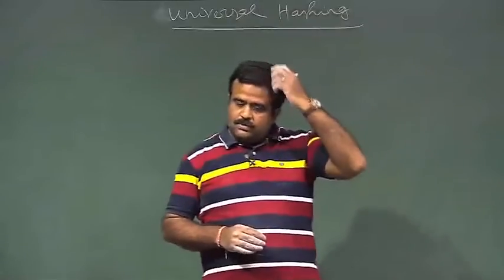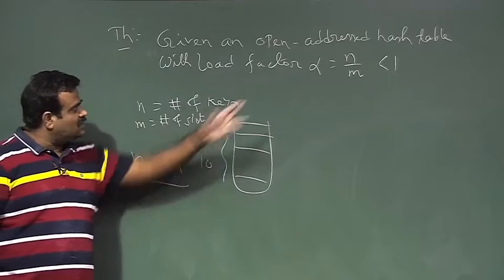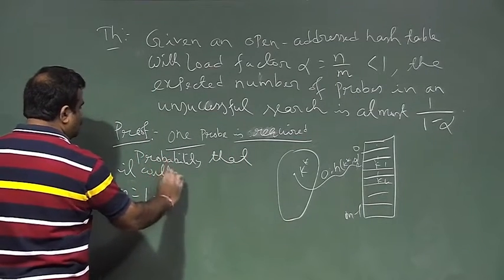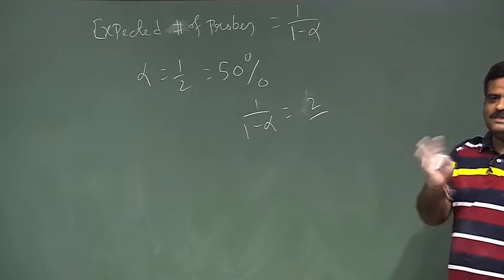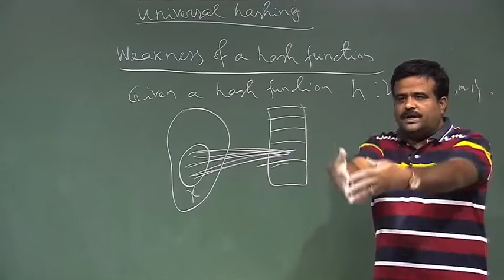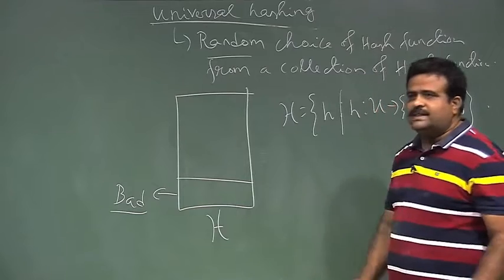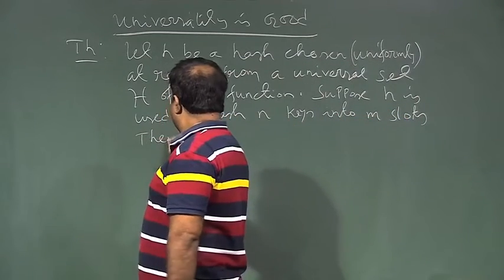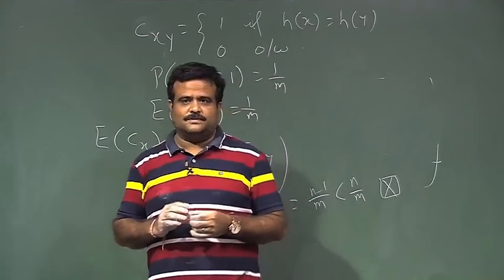Lecture 23 : Universal Hashing